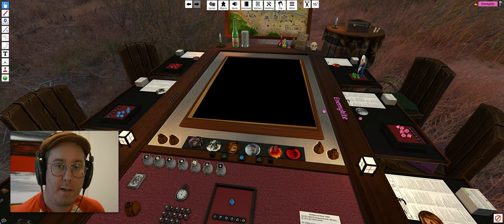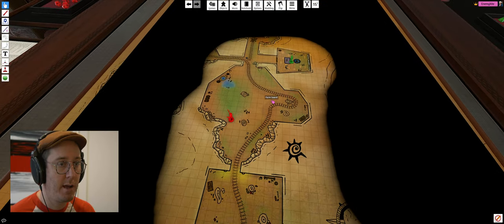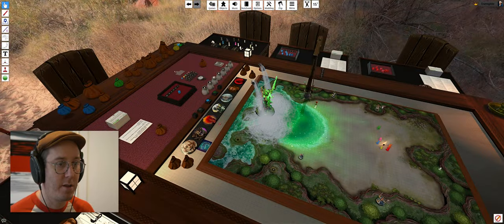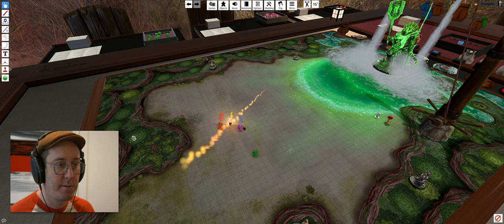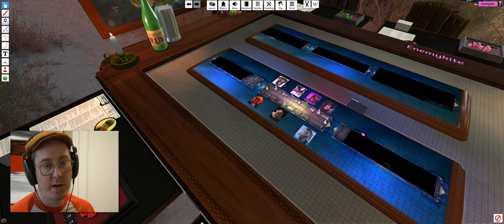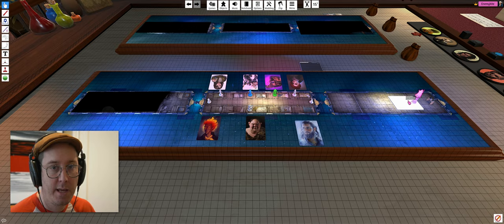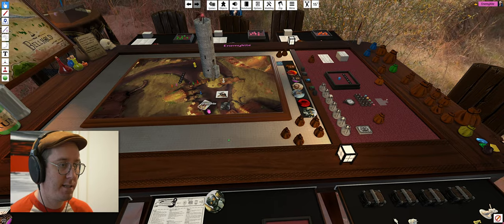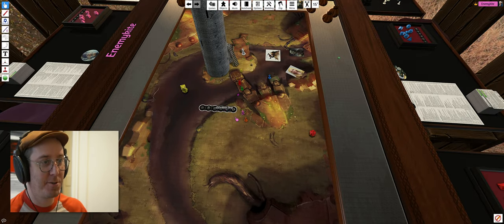Tabletop Simulator for DnD - Introduction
I give a basic overview of how to set up a DnD game using Tabletop Simulator.